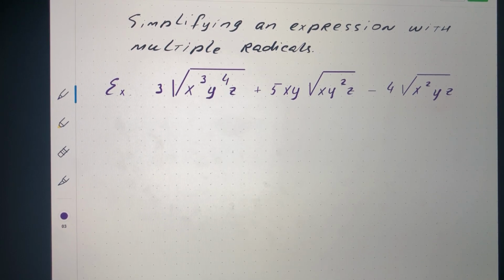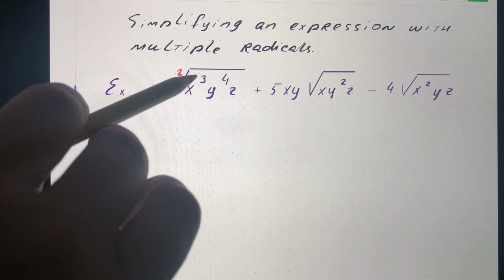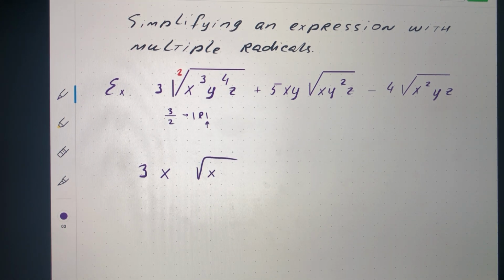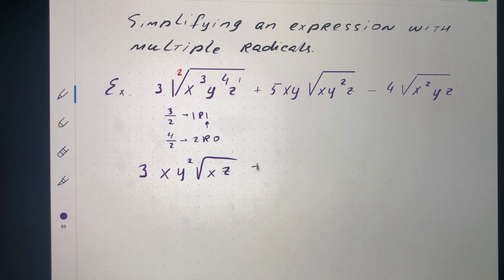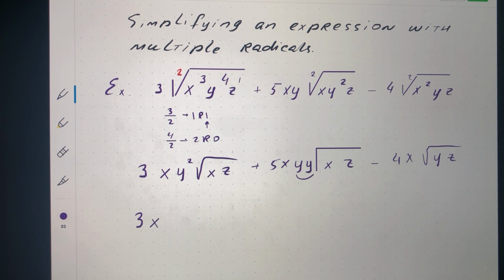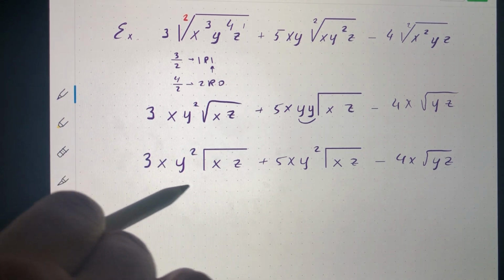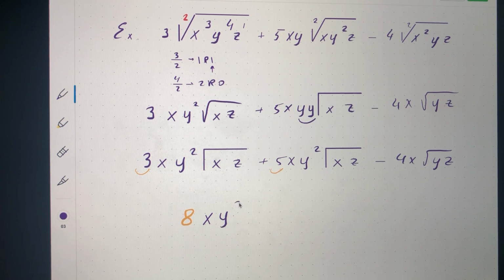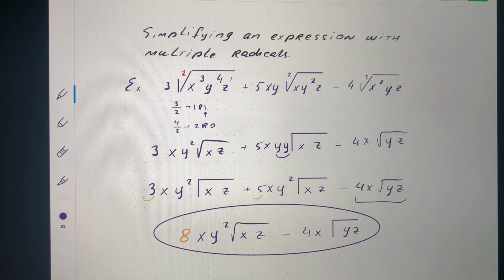Algebra: Simplifying expression with multiple radicals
working with multiple radicals